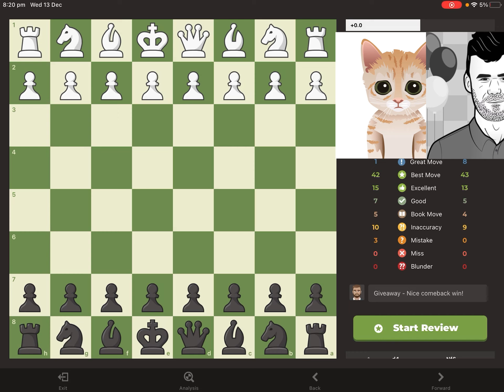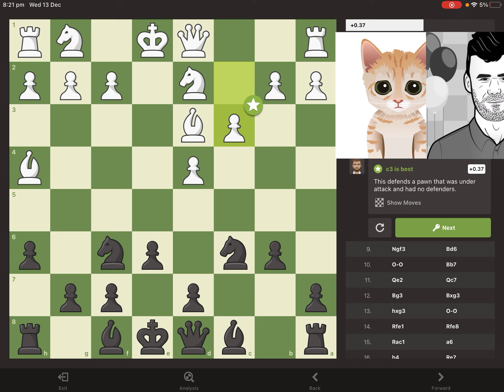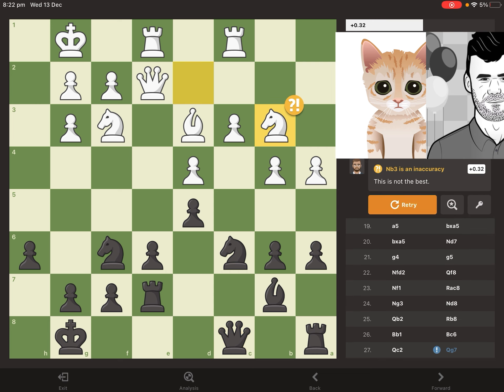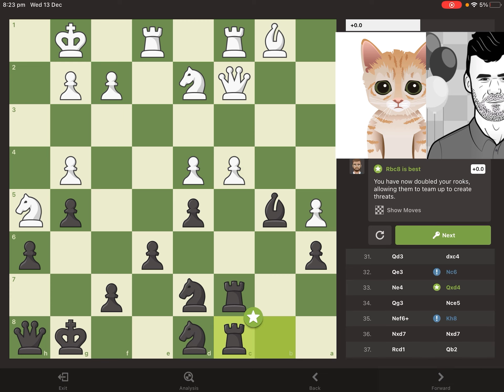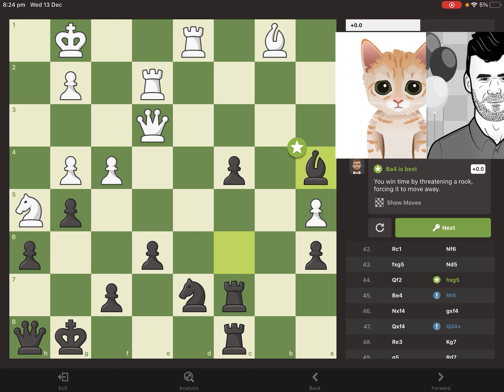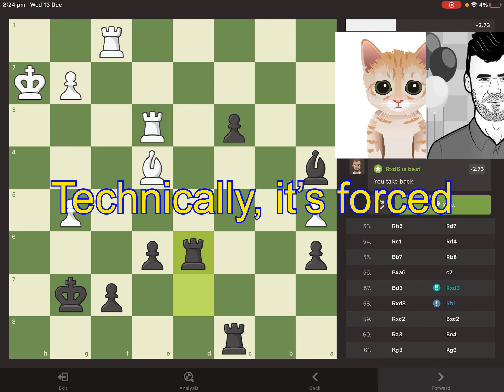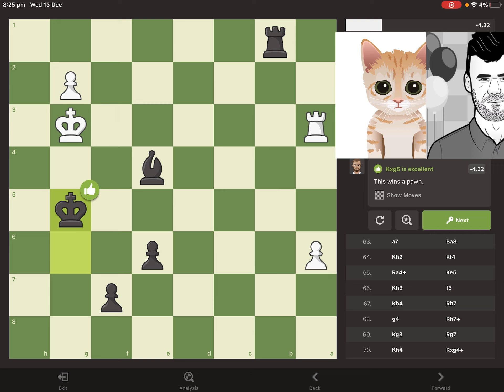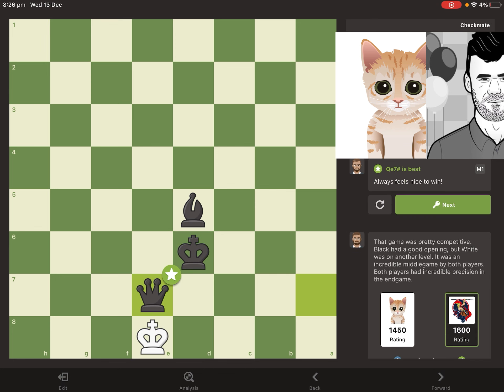Can Magnus Bot (Age 30) Beat Mittens?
Can Play Magnus (Age 30) really defeat Mittens with the black pieces?